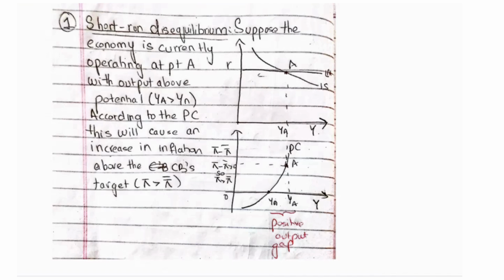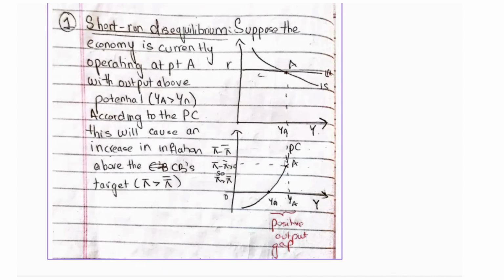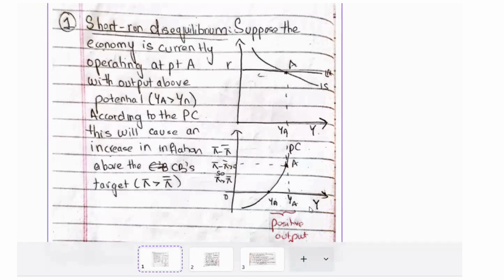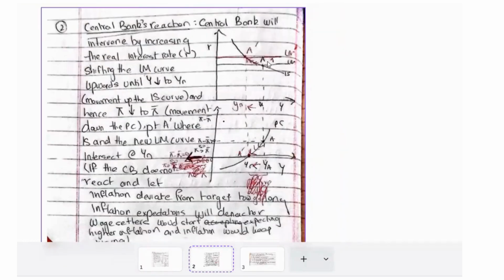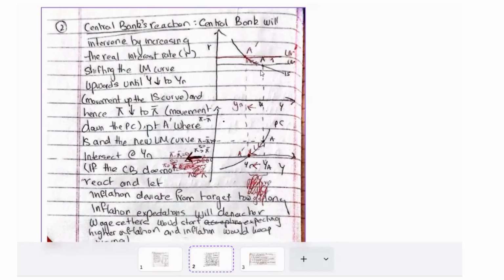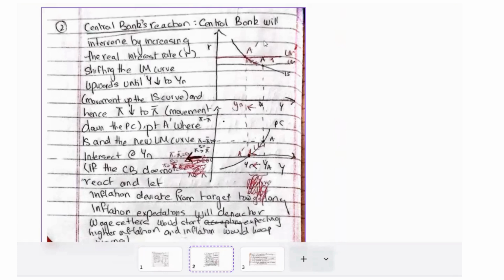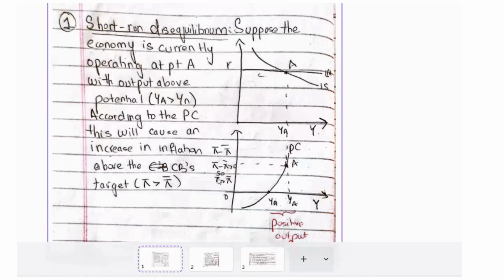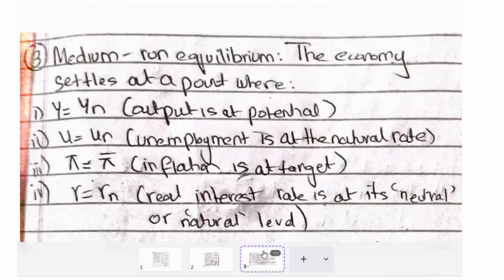IS-LM-PC Model Blanchard | Going from Short run disequilibrium to medium run equilibrium